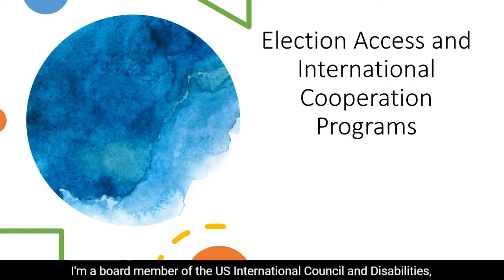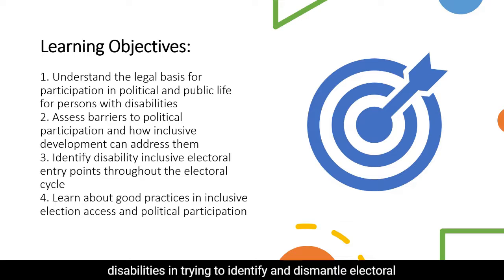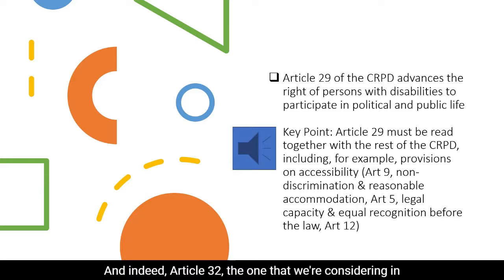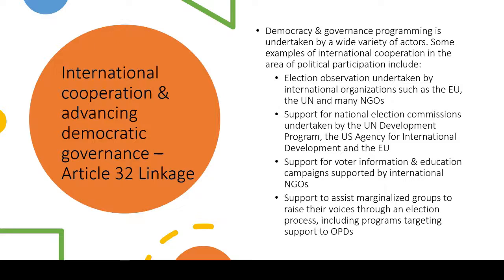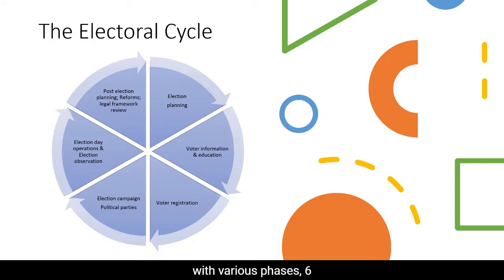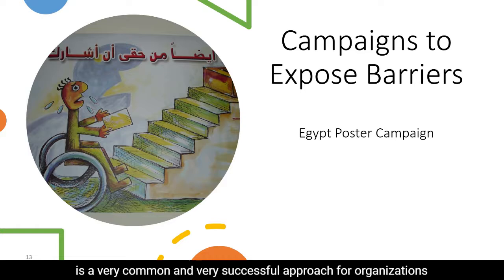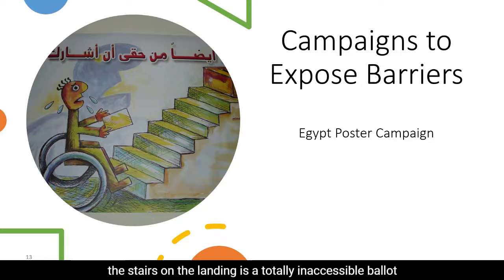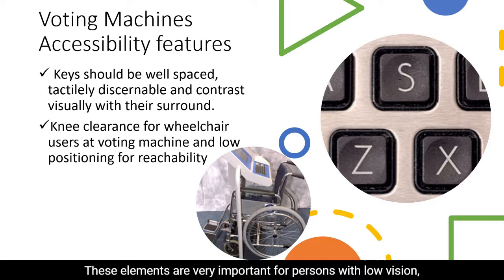Election Access and International Cooperation Programs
This module in the CRPD Article 32 Training series is titled Election Access and International Cooperation Programs. Key learning objectives include:
1. Understand the legal basis for participation in political and public life for persons with disabilities.
2. Assess barriers to political participation and how inclusive development can address them.
3. Identify disability electoral entry points throughout the electoral cycle.
4. Learn about good practices in inclusive election access and political participation.